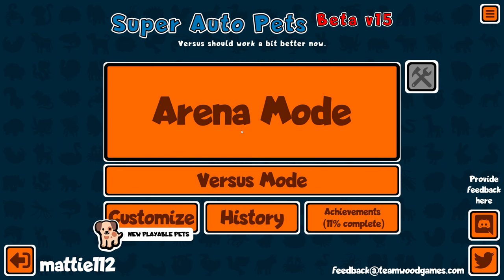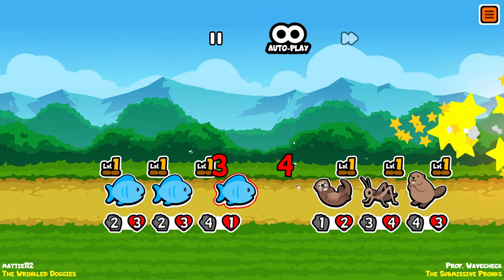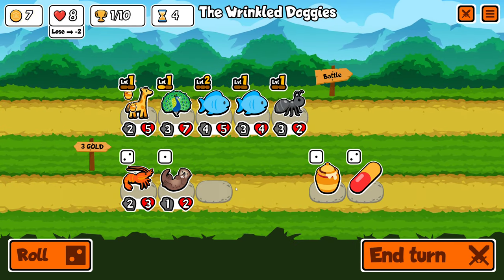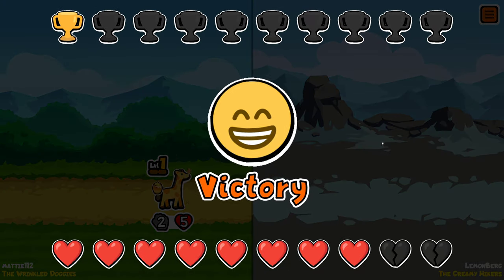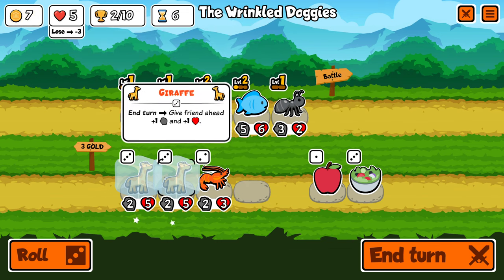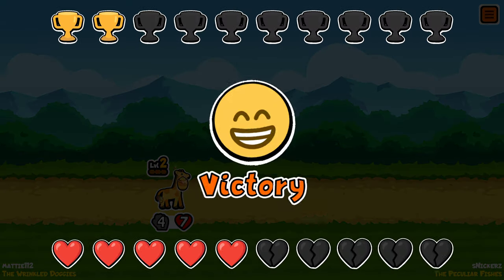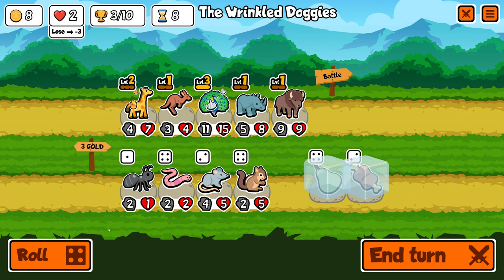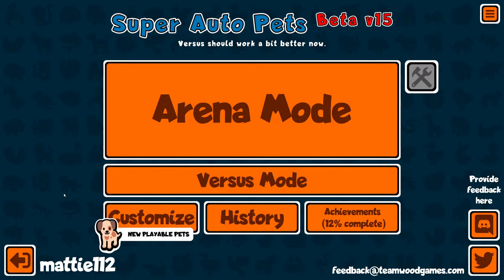Upgrade my Peacock to Level 3 in Super Auto Pets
Yes, this time I get lucky with a lot of peacocks in the shop! But is it enough?